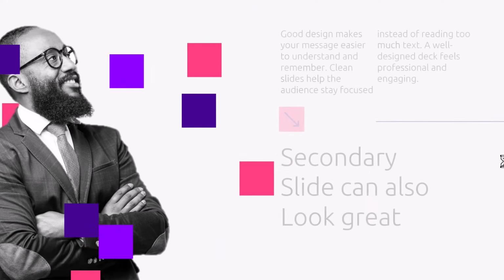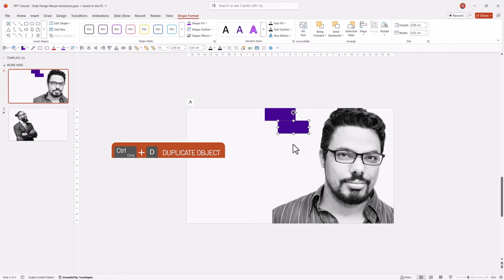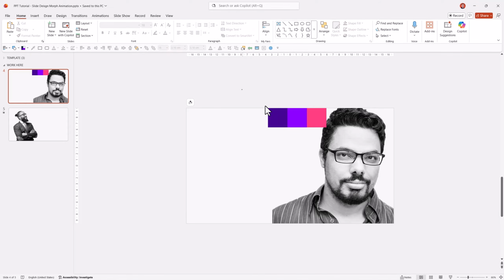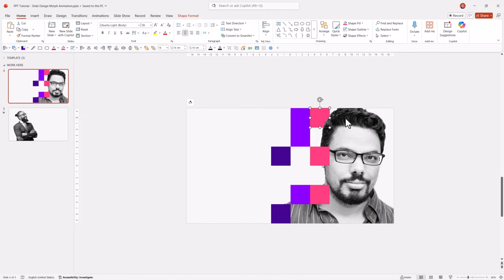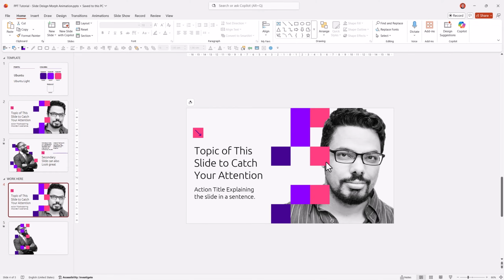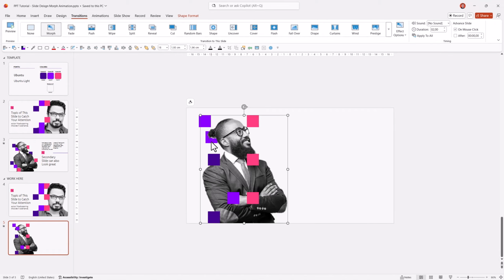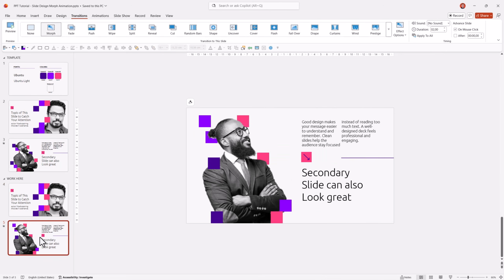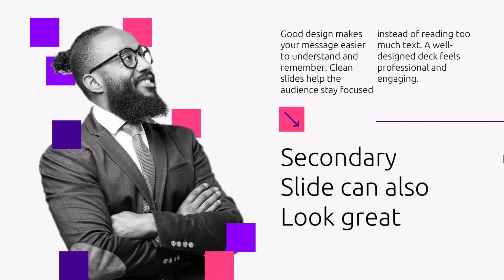PowerPoint Morph Animation for Slides ✅🔥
📖 In this PowerPoint Tutorial I will show you how to make a great Morph animation between slide powerpoint powerpoint tutorial

00:00 Introduction
00:12 Fonts & Colors
00:28 Design
03:03 Morph
04:39 Outro

💻 PPT: Microsoft365 Personal subscription (PowerPoint 2512 Beta Channel)

🎓 MY MISSION: Enhance the quality of presentations, animations and videos on the entire world, video by video.